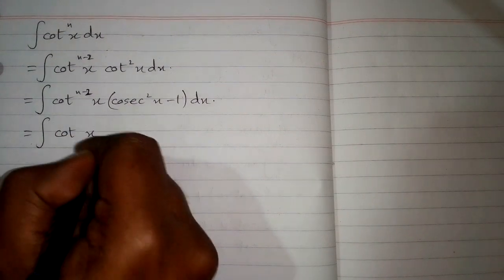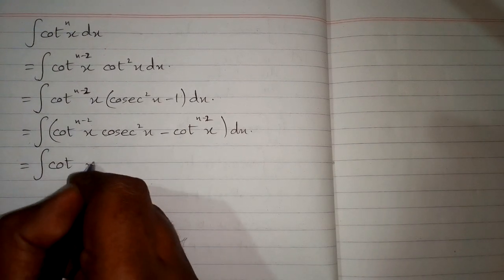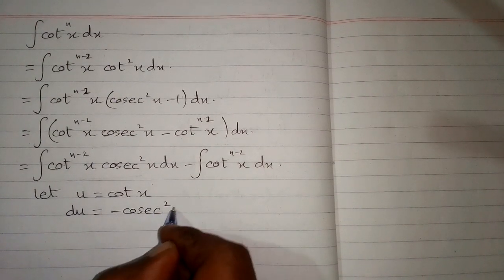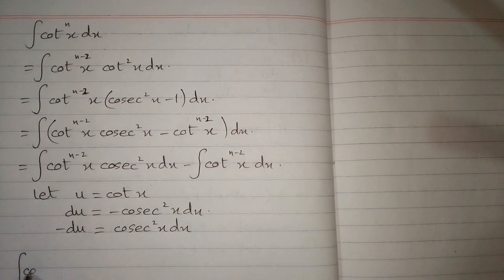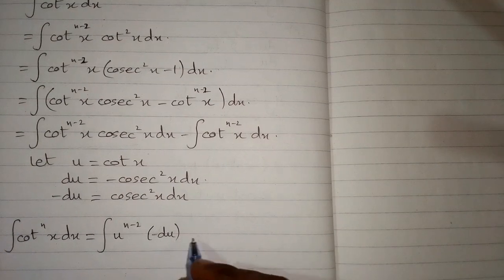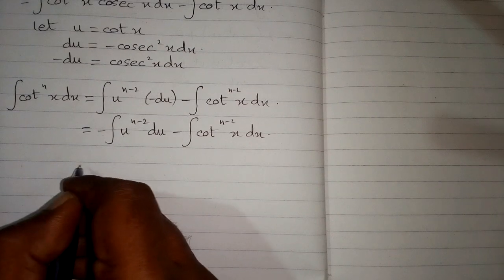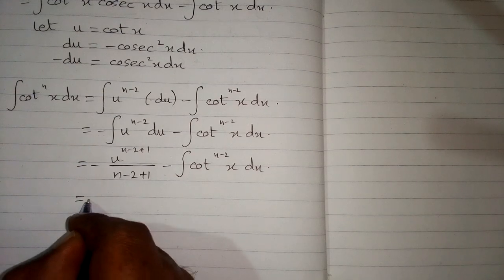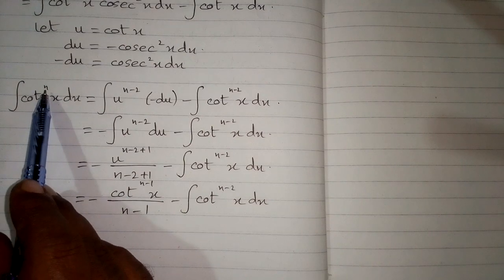Reduction Formula for the Integration of cot^n (x)